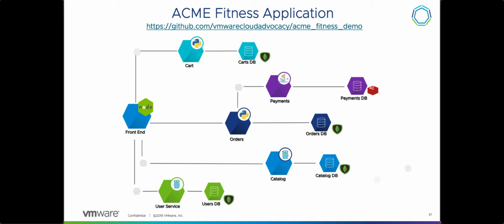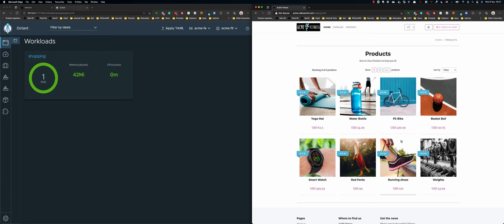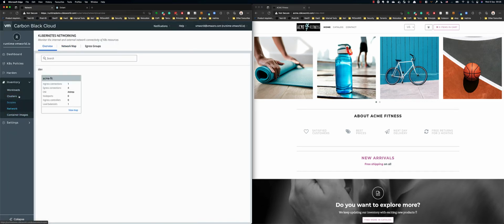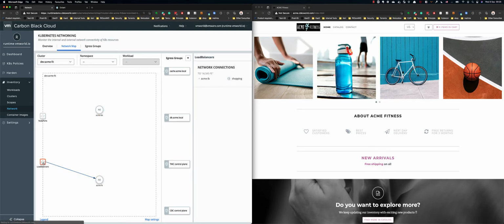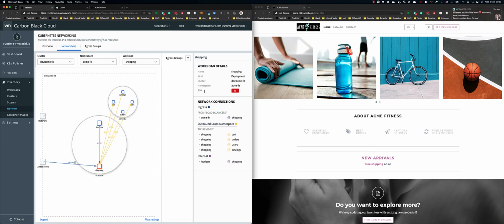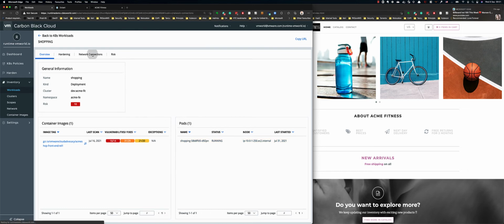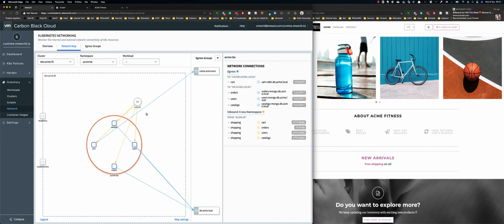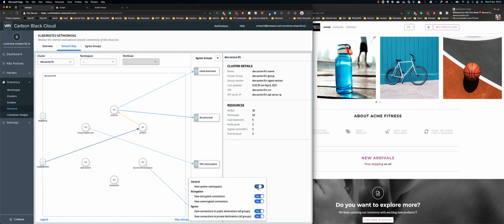Carbon black - Runtime network map demo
Table of Contents:

00:00 - Kubernetes and Containers SecurityRuntime networking map